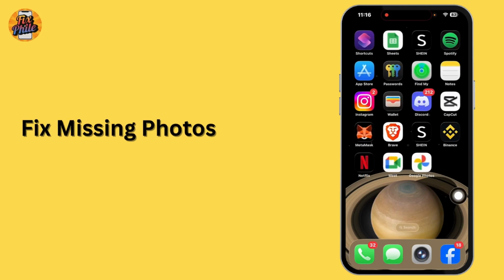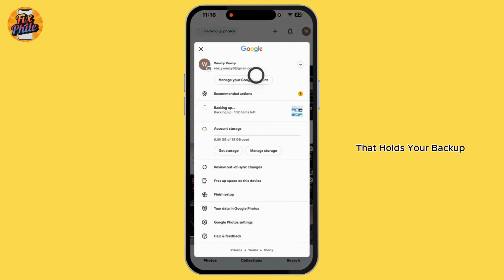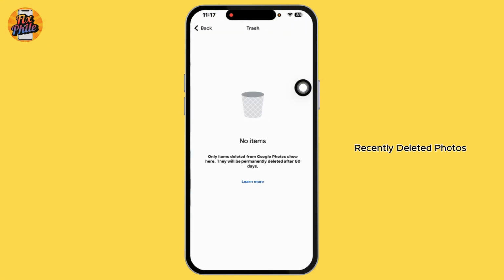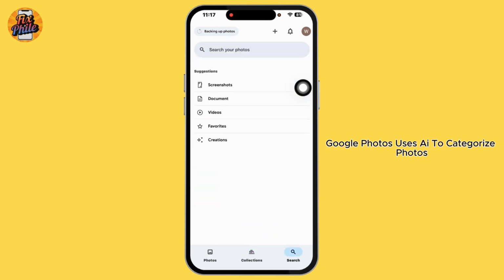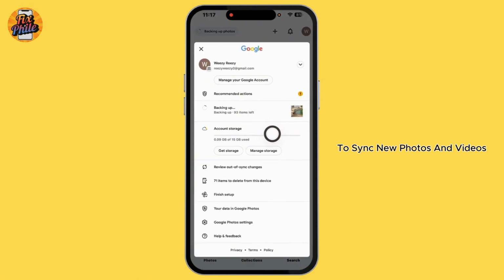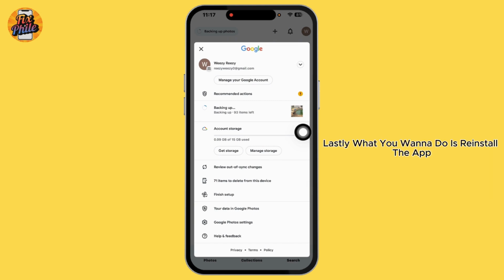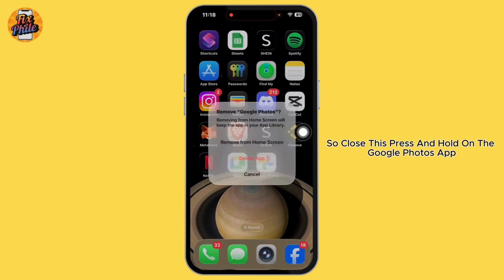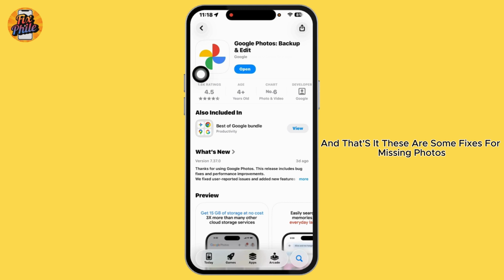Google Photos Not Showing Images? Fix Lost or Hidden Photos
Are your photos missing in the Google Photos app? Whether they’re not showing up, disappeared after syncing, or lost after an update—this quick guide shows how to recover missing photos in Google Photos on both Android and iPhone in under a minute.

✅ In this video:

Why photos go missing in Google Photos

How to recover or restore hidden/deleted pictures

Backup and sync tips to avoid data loss

⏱️ Timestamps:
00:05 - intro:
00:20 - How to find and restore missing photos

Don’t panic—your photos may still be recoverable with these easy steps.